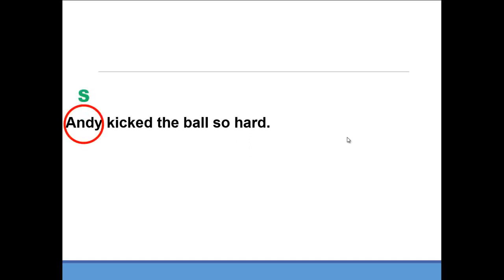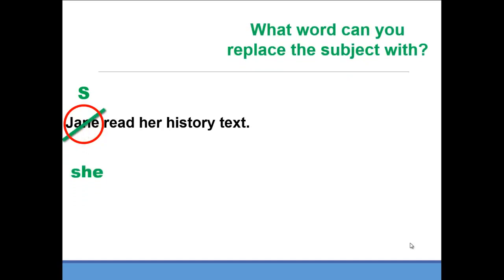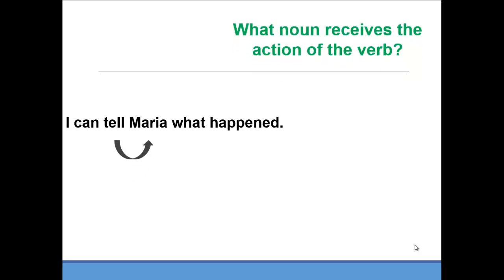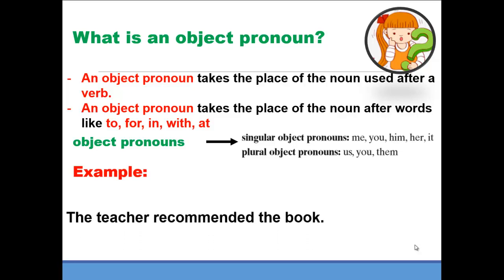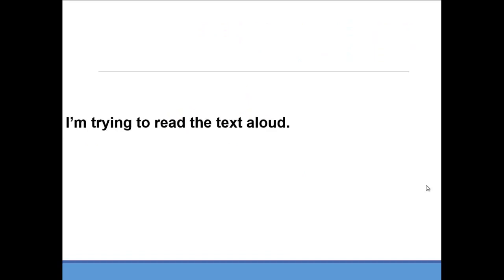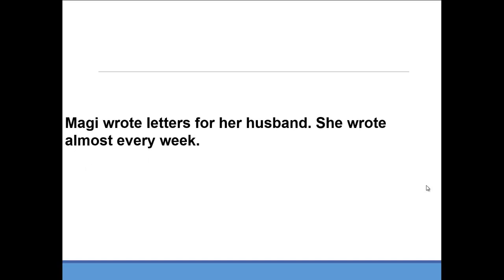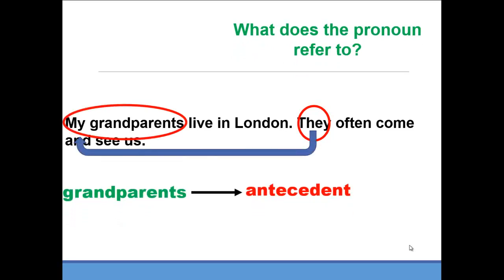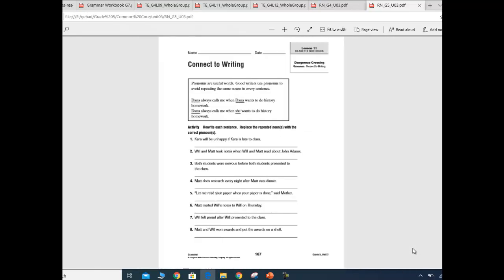Grade 5 L11 Grammar